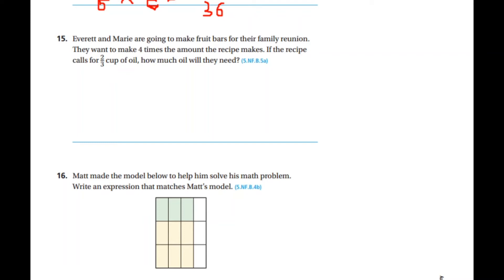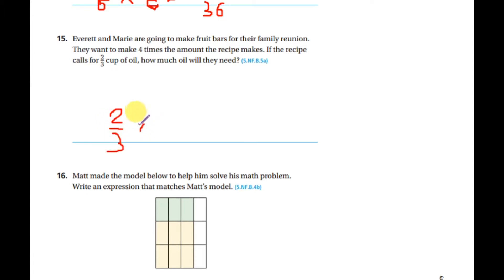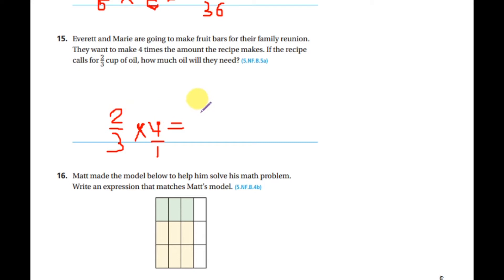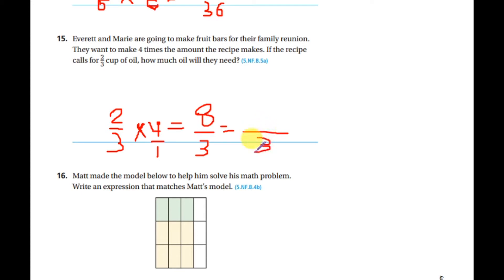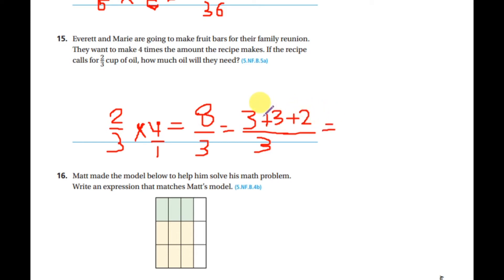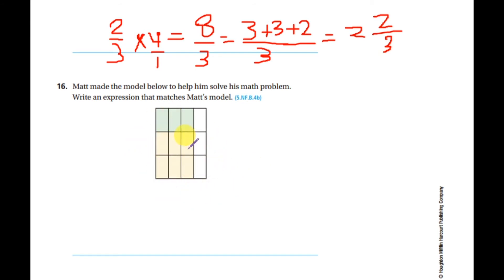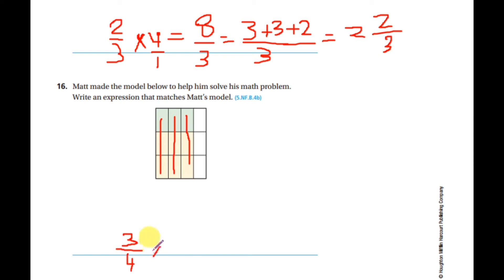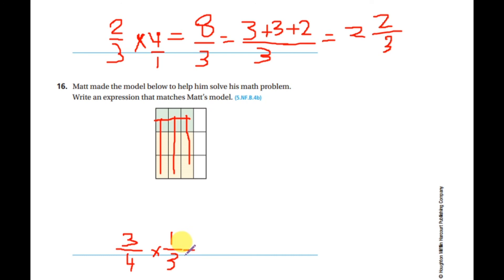5th grade mid chapter 7 checkpoint part2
5th grade
go math
mid-chapter 7 checkpoint